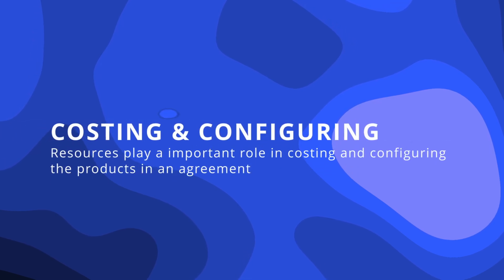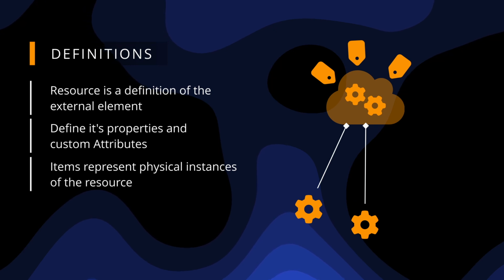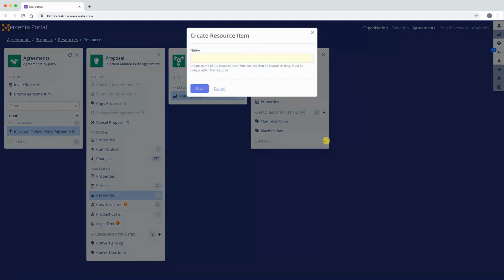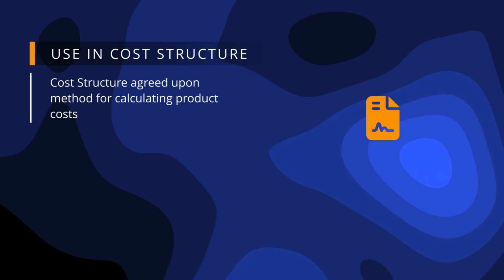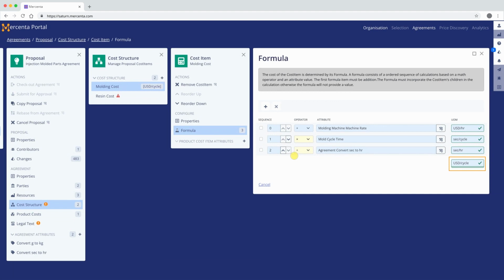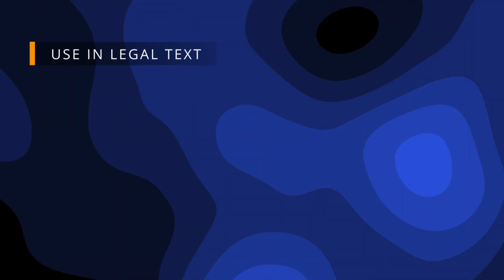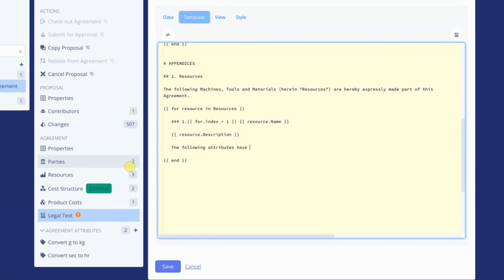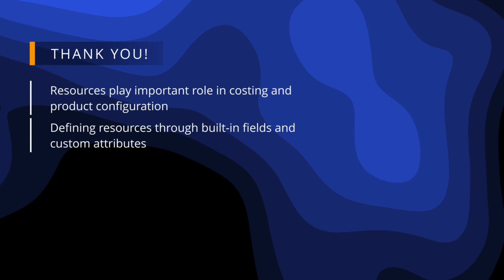Agreement Resources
Resources allow your Agreements to reference external entities. They also play an important role in configuring and costing your products. In this tutorial I'll show you how to define and use Resources in your Agreements.

Chapters:

00:13 Introduction to resources
01:07 Agenda
01:34 Prerequisites
04:06 Resource Definition
05:06 Demo
13:06 Using Resources in Cost Structure and Product configuration and costing
14:53 Demo
21:15 Using Resources in Legal Text
22:41 Demo
27:44 Deleting Resources
28:56 Conclusion

No part of this publication may be reproduced, stored in a retrieval system, or transmitted in any form or by any means, except as permitted under the New Zealand Copyright Act, and/or without the prior express written permission of Mercenta Limited.

The advice and strategies contained herein may not be suitable for your situation. No legal advice is being given herein. You should consult with a professional where appropriate and before any action is taken on this video. No liability or damages shall take place because of this video and/or content. Furthermore, your use of this site and watching these videos confirms your agreement that New Zealand law applies to all disputes relating to this site and videos and, venue for all claims and disputes relating to this site and videos shall be in New Zealand.